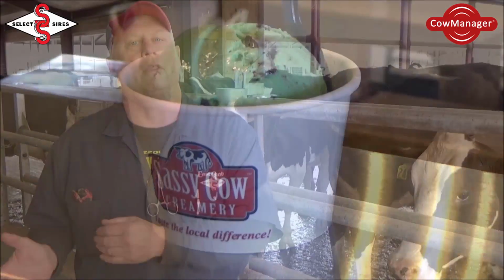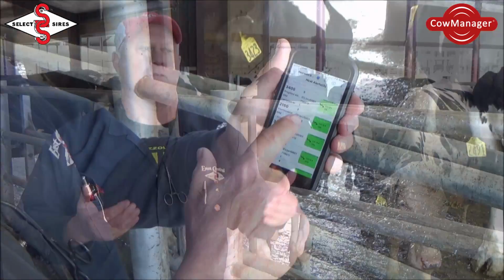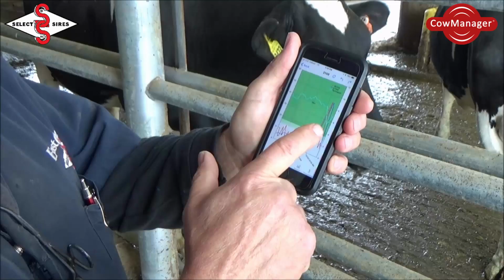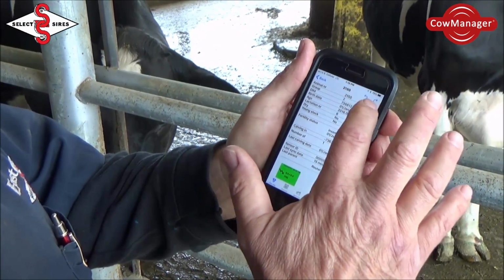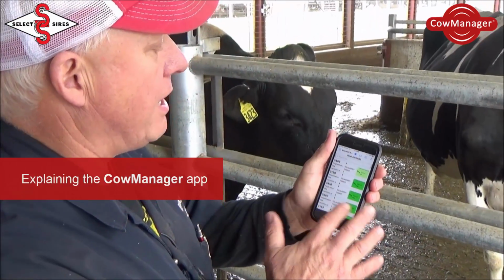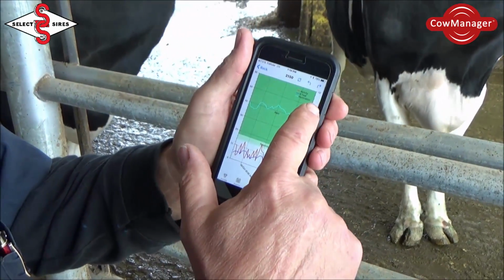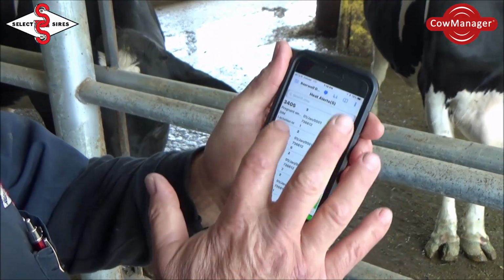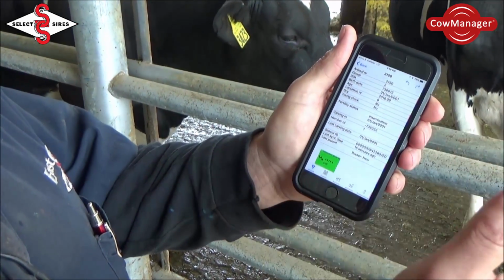CowManager Testimonial: Baerwolf Dairies and Sassy Cow Creamery (USA)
At Baerwolf Dairies and Sassy Cow Creamery in Wisconsin (USA), Steve Otteson, A.I. Technician at Select Sires, talks about using the CowManager cow monitoring system.